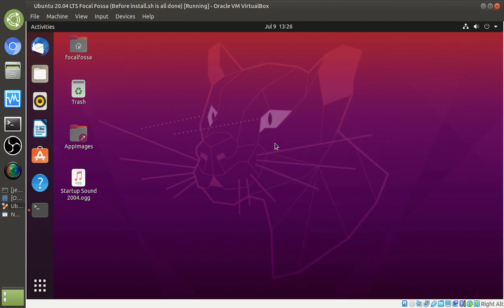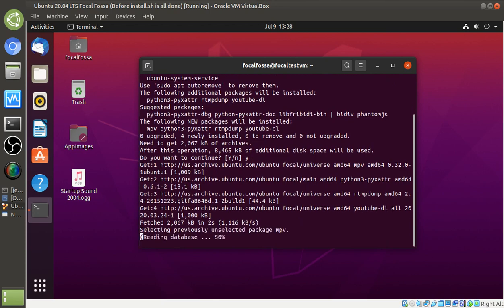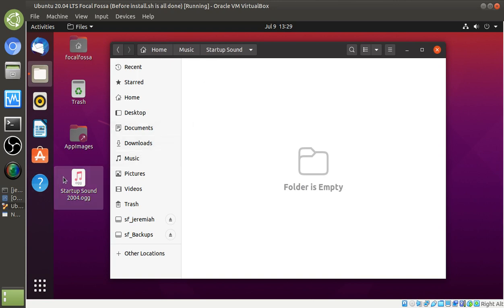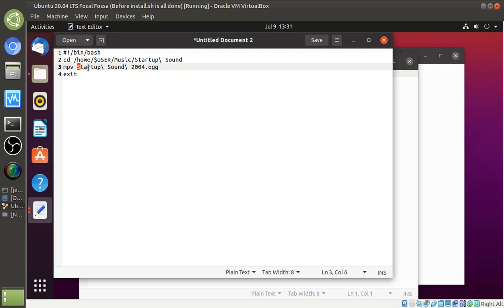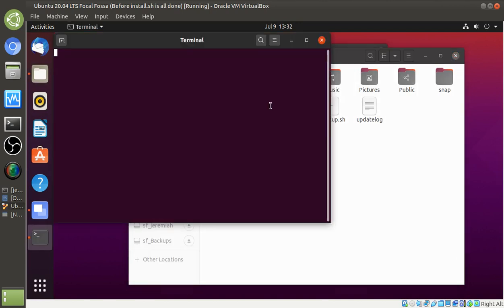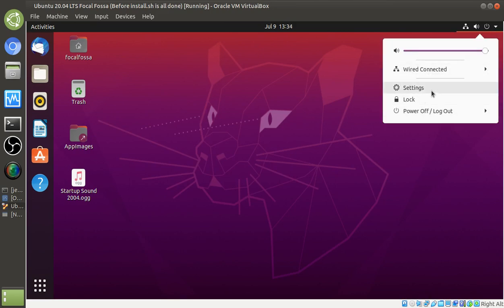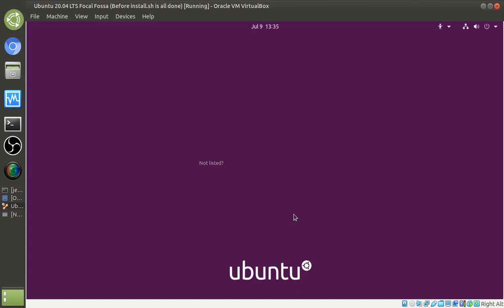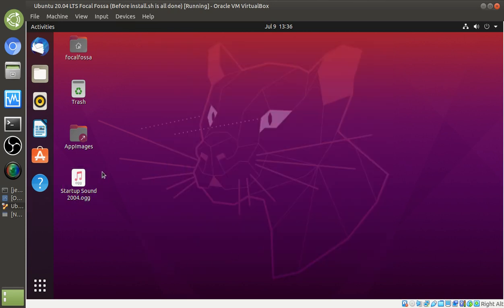How to Set a Startup Sound in Ubuntu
There has been a trend where newer Operating Systems don't have a Startup sound. My subscribers may know that I like OS Startup Sounds, so today I will show you how you can have a startup sound for Ubuntu 20.04 in an Unedited Video!

To Install MPV from the Terminal:
sudo apt install mpv

Code For the startup.sh File:
#!/bin/bash
cd /home/$USER/Music/Startup\ Sound
mpv STARTUP\ FILENAME.mp3
exit